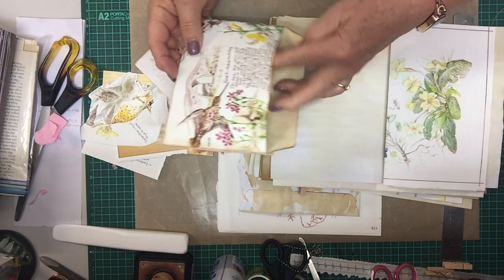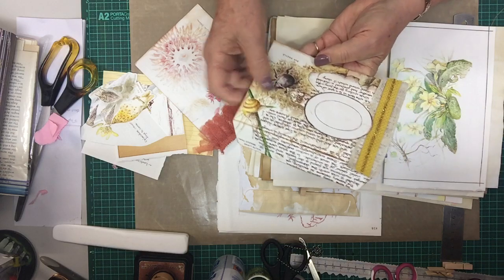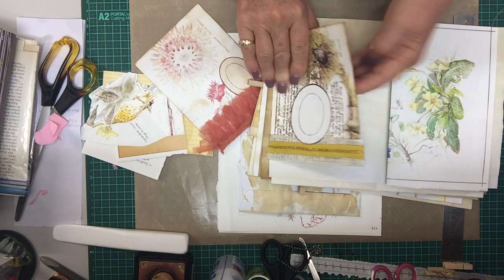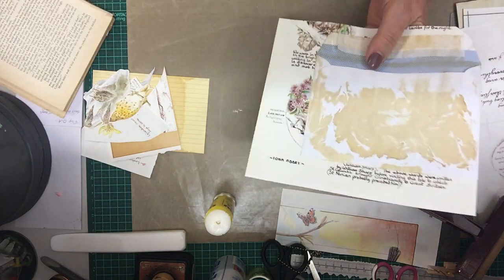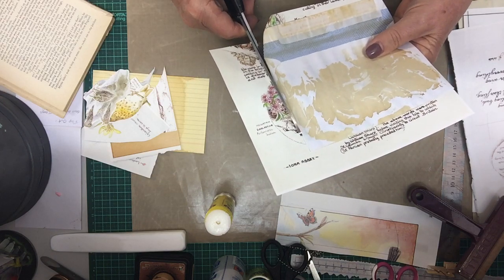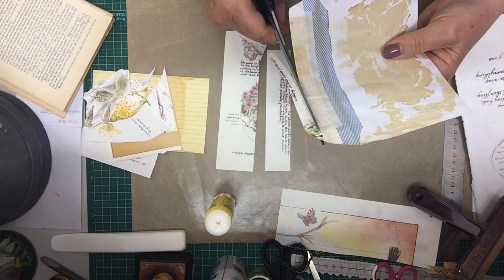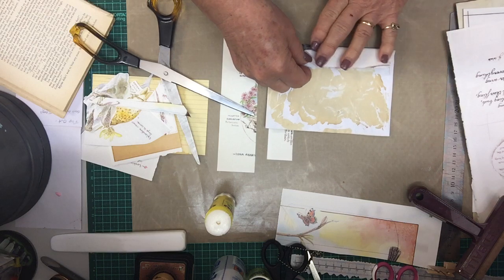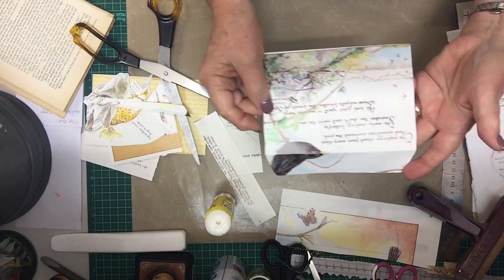ISLAND Junk Journal Part 3/a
Next in the series of videos
In this video I make Envelopes using pages from the book.
I was interrupted an don't know how to edit as yet so it will cut off and pick up in the next video
I apologise if this upsets anyone an I do explain in the video